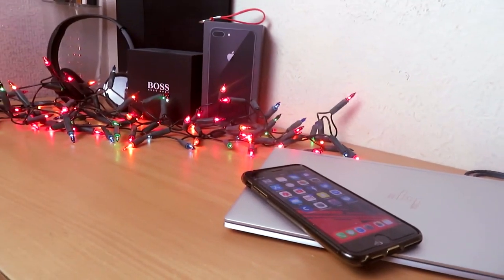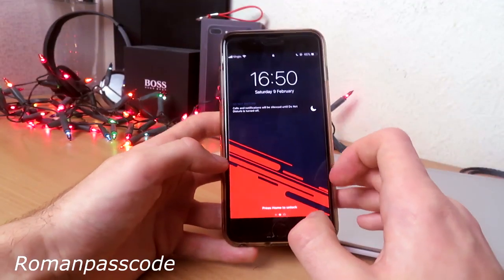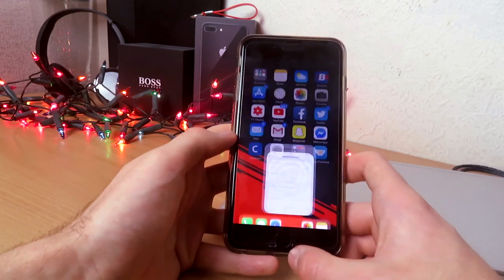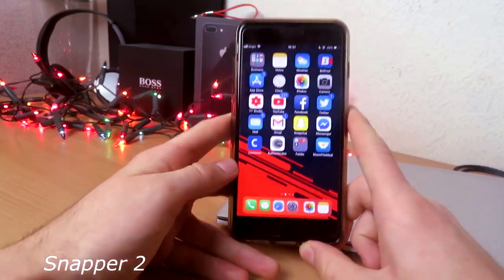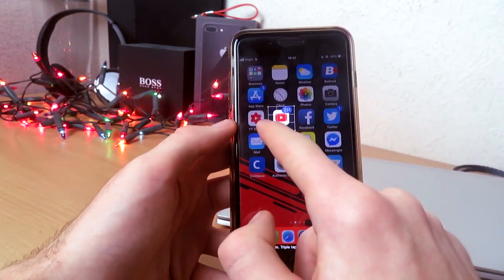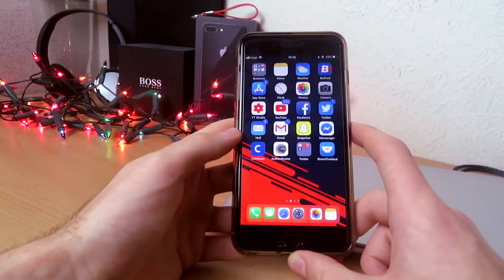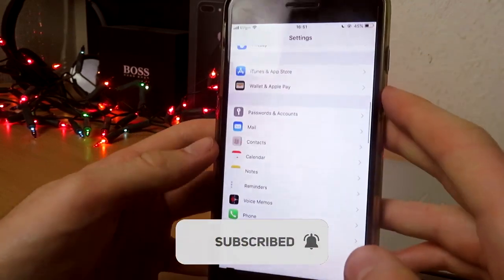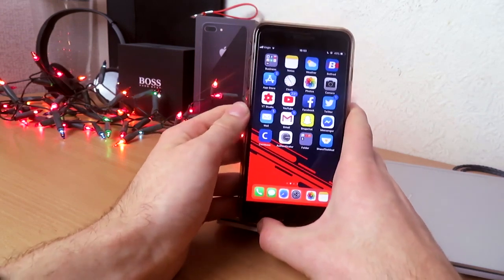Top 5 Best Tweaks cydia on iOS 12 Jailbreak RootlessJB iOS 12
RootlessJB iOS 12   Cydia Tweaks Top 5 Best cydia tweaks ios 11.4.1,
cydia tweaks not showing up in settings ios 11,